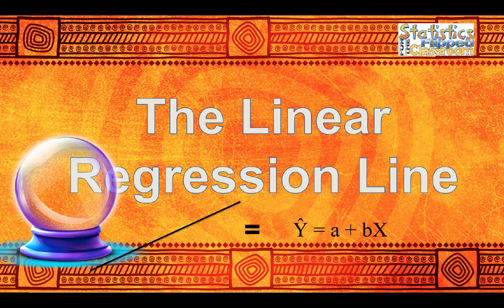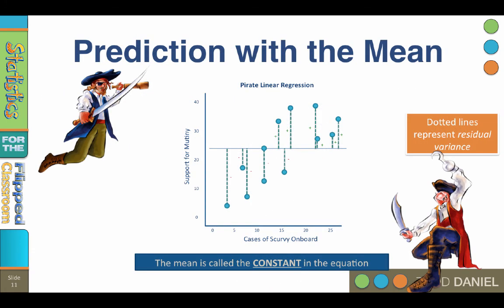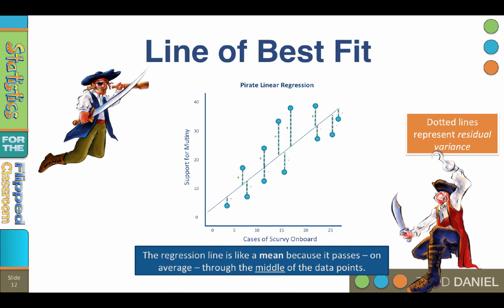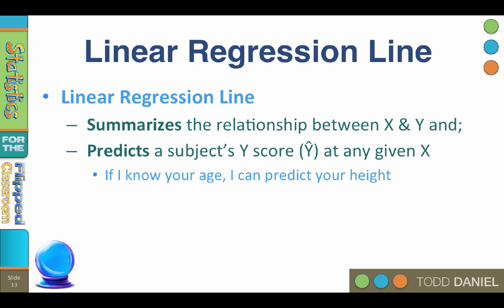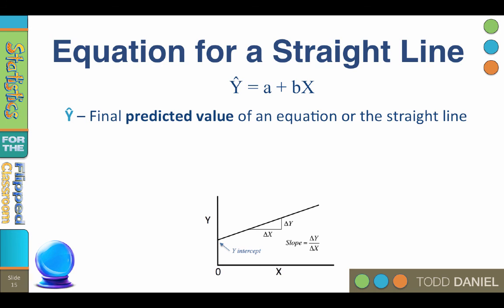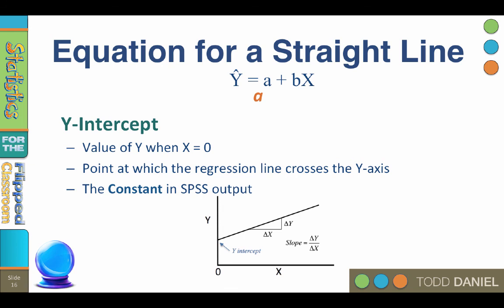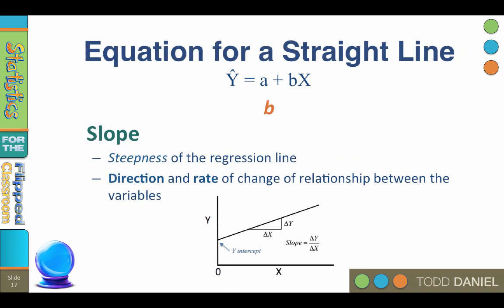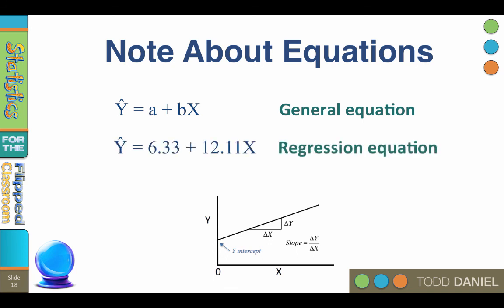Foundational Regression – The Linear Regression Line (14-2)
The beauty of mathematics is that everything in the physical universe can be described mathematically. Even something as simple as a straight line can be described with numbers. Linear regression uses the general linear model (GLM); meaning that we describe the relationship between variables using the model of a straight line. We create a scatterplot of the related data then use a formula to describe the line that fits best among those data points.

This video teaches the following concepts and techniques:
Introduction to the regression line

Link to a Google Drive folder with all of the files that I use in the videos including the regression datasets. As I add new files, they will appear here, as well.